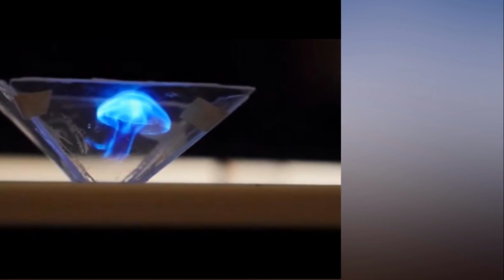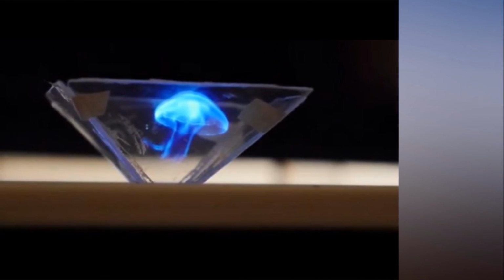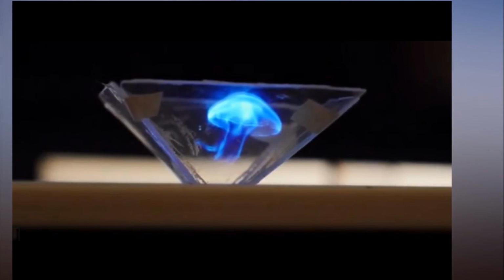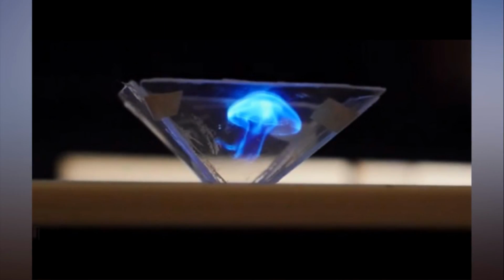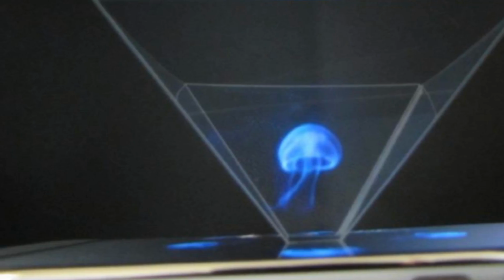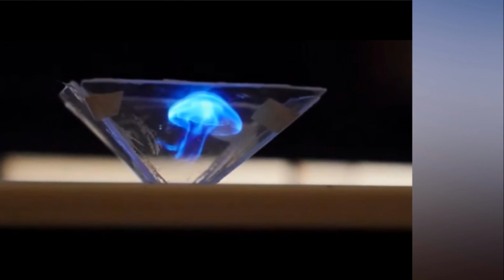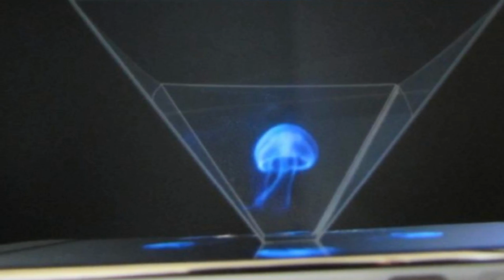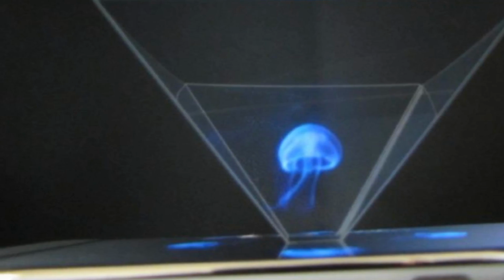Holograms and hollow promises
This is the third and final article in a series on 3D imaging, this time looking at the promises, real and otherwise, of the holographic display.

No discussion of 3-D imaging should ignore the hologram. Examples real and fictional are everywhere. In the very first Star Wars movie, Princess Leia called for Obi-Wan Kenobi via a holographic message carried by the trusty R2-D2. Much later in that same franchise, Finn accidentally restarts a holographic chess game, long abandoned by Chewbacca and C-3PO aboard the Millennium Falcon. How are we supposed to know we’re seeing the future if someone isn’t looking at a hologram?

Some would have us believe that real holograms are just around the corner. If you believe all the press, we should have holographic displays on our smartphones and tablets any day now.Some would have us believe that real holograms are just around the corner.